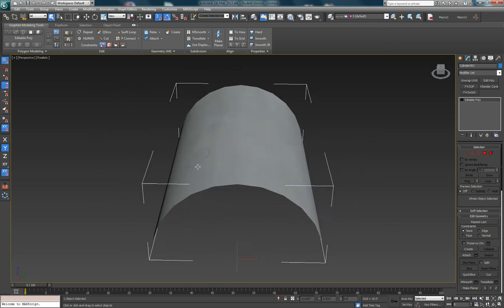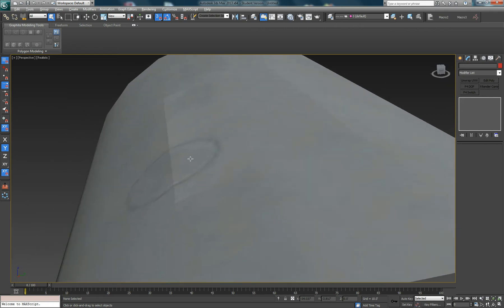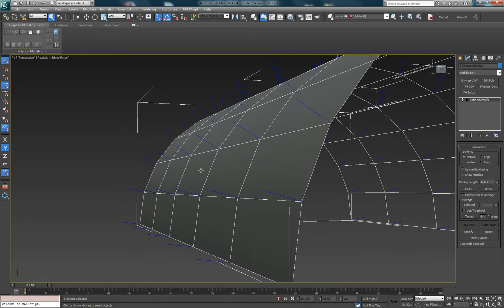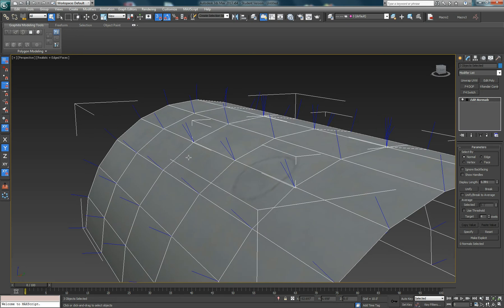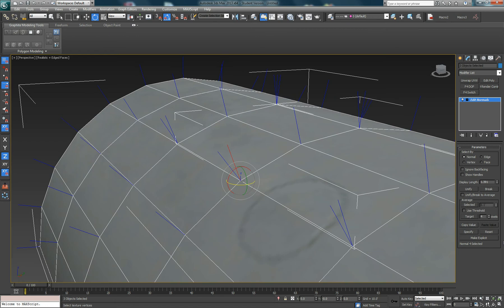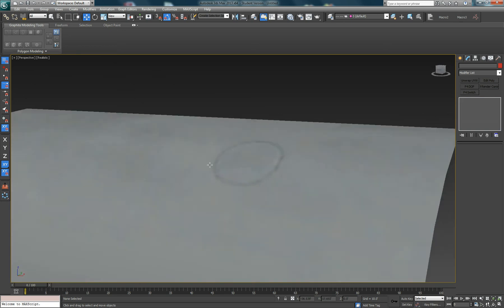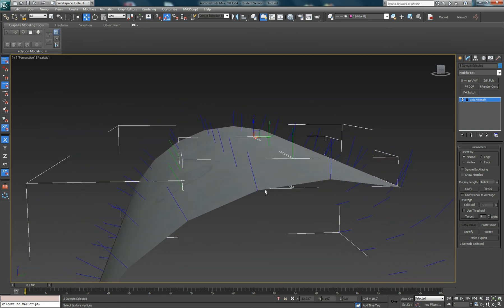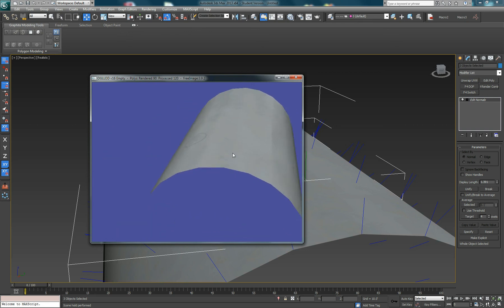Edit normals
3DS Max Export video: Edit Normals